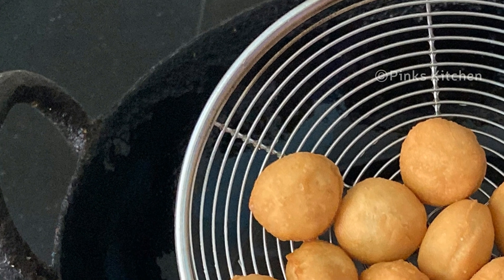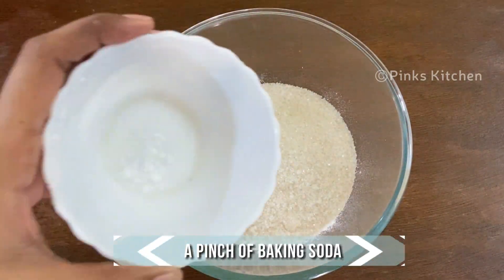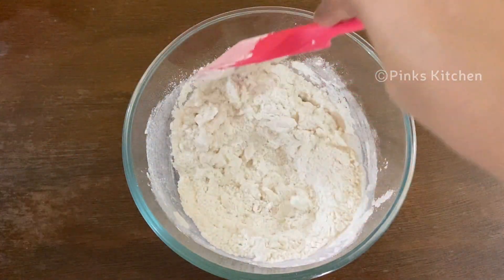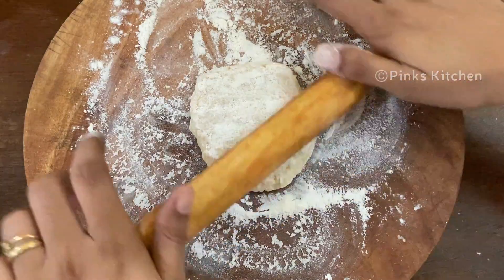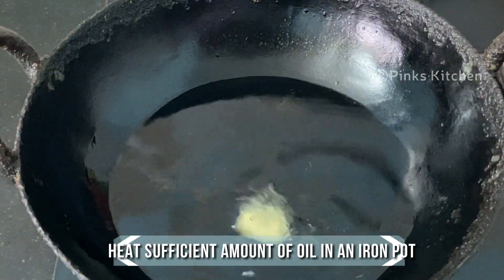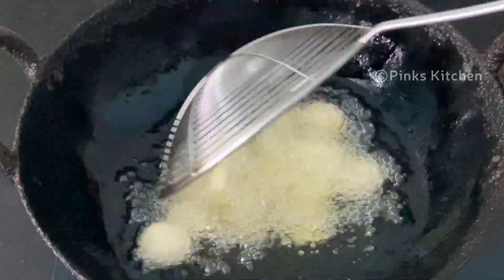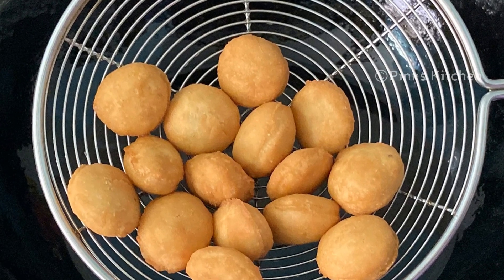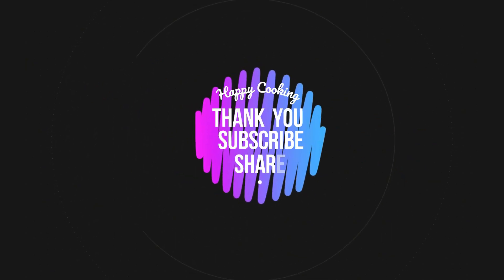Coconut Appam Recipe | Christmas Buttons | How to make Sweet Appam batter | Kerala appam recipe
Ingredients:
Maida: 1 Cup
Sugar: 1/2 Cup
Cardamom Powder: 1/4 Tsp
Baking Soda: A pinch
Coconut Milk: 1/4 Cup
Oil: To Fry

Method:
1. Today lets check out how to make Christmas Buttons or Coconut appam. Very healthy snack recipe and easy to make, so lets quickly check out the ingredients and get started.
2. To a mixing bowl add 1 cup of maida or all purpose flour, 1/2 cup sugar, 1/4 tsp of cardamom powder and a pinch of baking soda. Mix all the ingredients well.
3. Now to this add 1/4 cup of thick coconut milk little at a time and mix well. Make sure no lumps are formed. I have already made a video on how to extract coconut milk from coconut. Ii will be giving the video link in the desc box, you can check on it. Now we have the perfect thick chapathi dough consistency. Pull out a small portion and roll it into a small ball.
4. Sprinkle some flour in your rolling board. Spread the dough ball to a thick sheet. Now using a mold or a bottle lid make round cuts like this. Likewise make all the buttons.
5. Heat sufficient amount of oil in an iron pot. When the oil is hot, add few buttons at a time. Let this fry for 2 minutes in medium flame. After two minutes, flip to the other. Let this again cook for 2 more minutes.  Flip sides and fry so that it is evenly cooked in all sides. Now both the sides are nice, crispy and golden brown, so lets now remove them.
6. Now our delicious and healthy Christmas Buttons or Coconut appam is ready. Serve it nice and hot with a cup of tea and enjoy with your family and friends. Very easy, quick and healthy recipe, so do try this  Christmas Buttons or Coconut appam recipe at your home and write back to me your feedback.
7. Happy Cooking!!